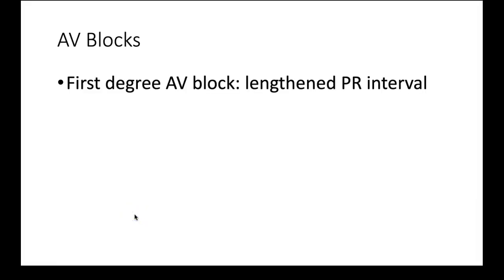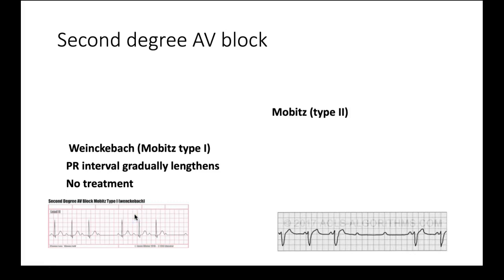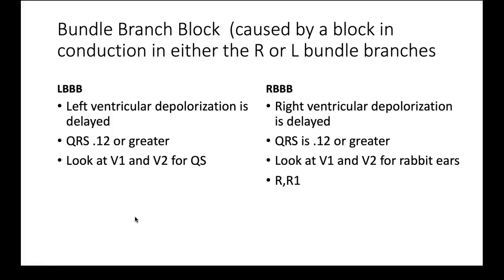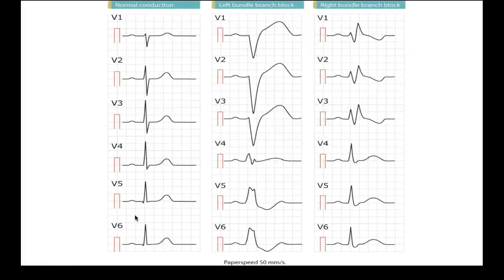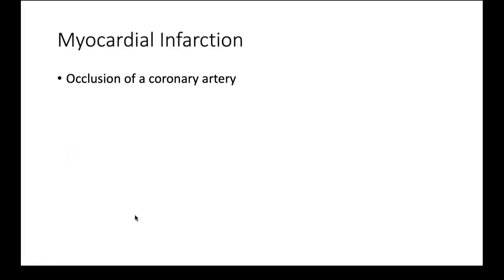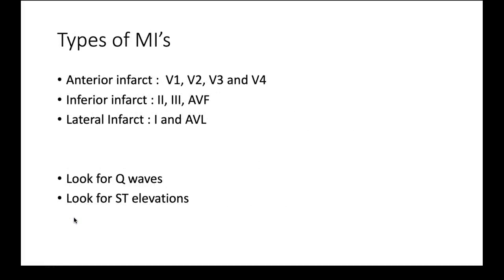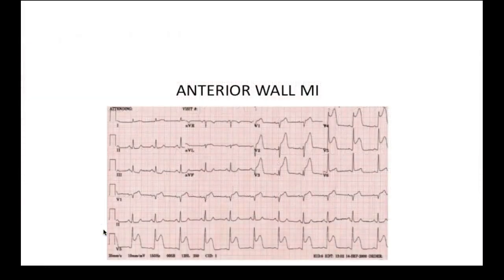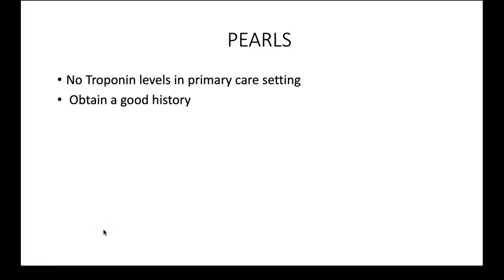Blocks and Infarction